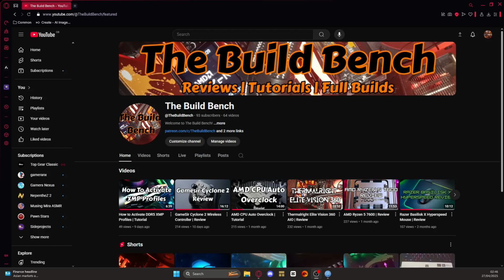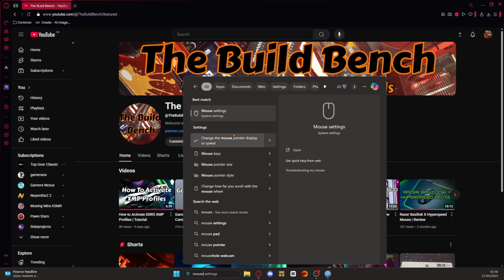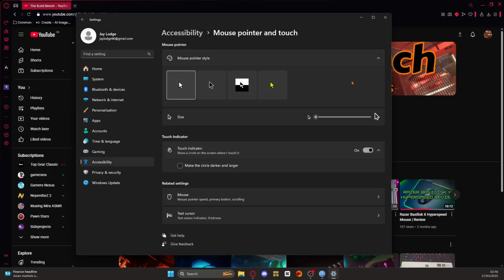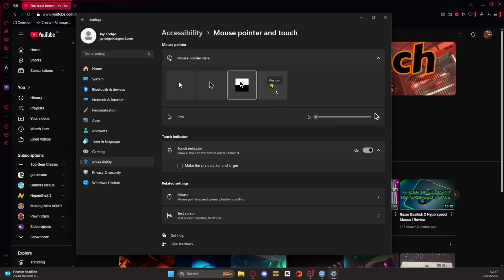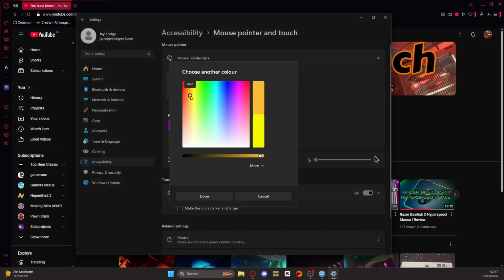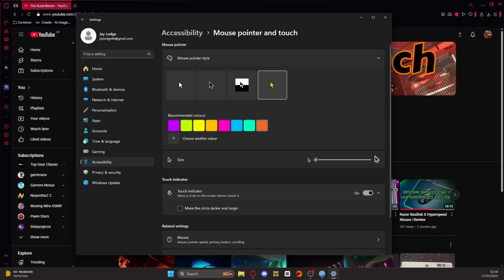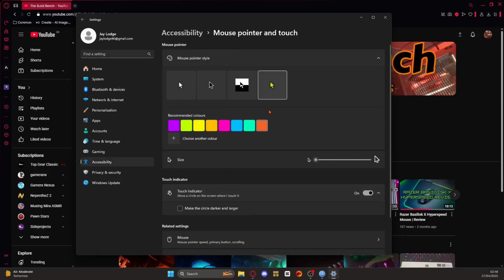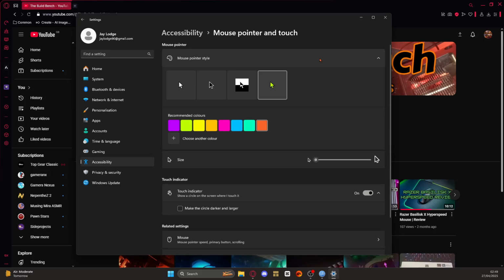How To Change Your Mouse Cursor Colour | Tutorial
Hello everyone.

Just a quick video today, showing how to change the style and colour of your on screen mouse cursor, This video was done on Windows 11, but it also works on windows 10.